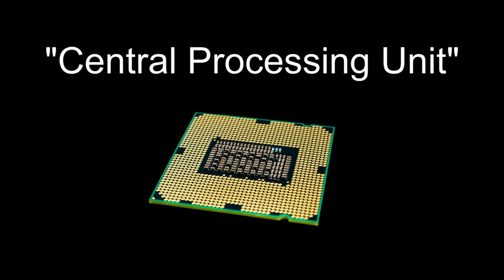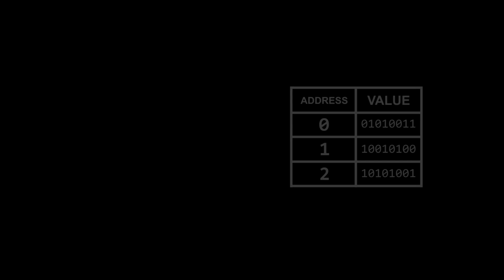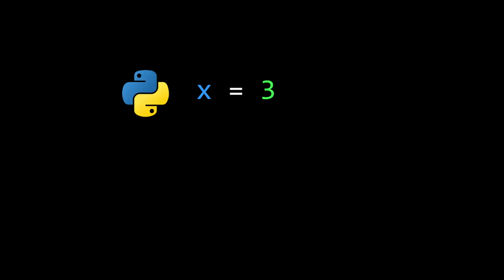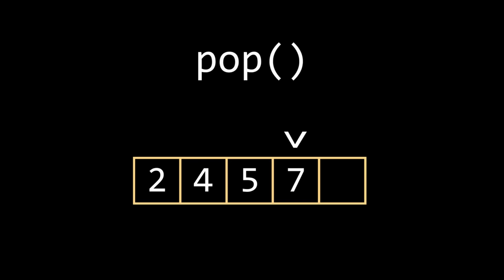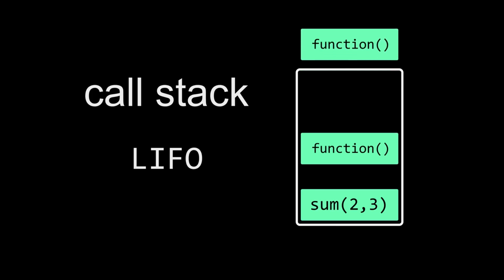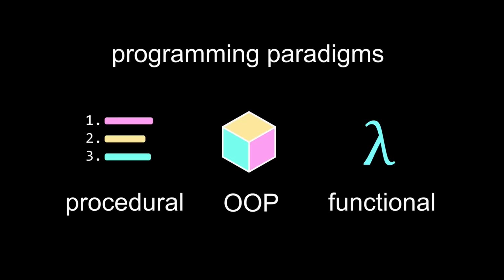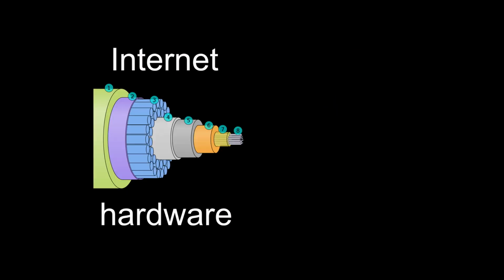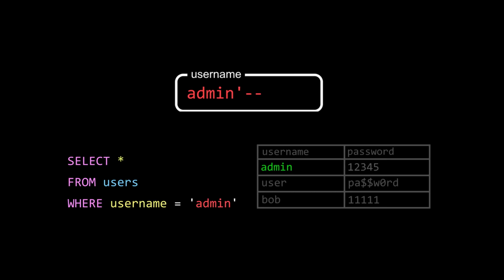COMPUTER SCIENCE explained in 17 Minutes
How do Computers even work? Let's learn (pretty much) all of Computer Science in about 15 minutes with memes and bouncy music. At least the stuff worth remembering if you want to get into programming.
Of course this is not ALL of Computer Science, but I tried to condense a broad spectrum of topics as fast as possible, which could be a good revision for some, or an introduction for others :)